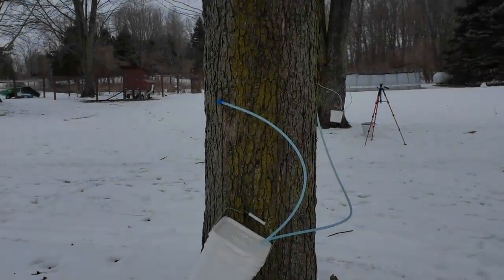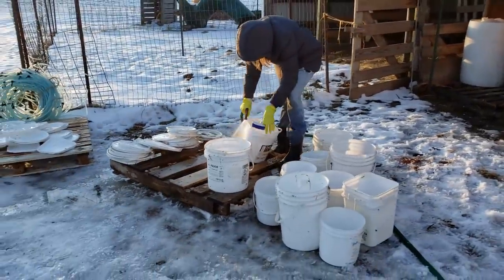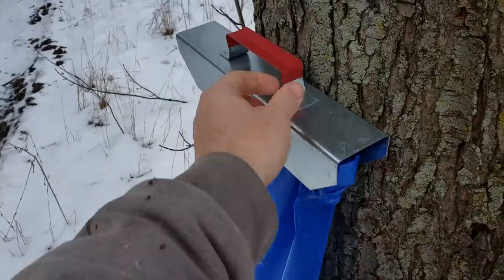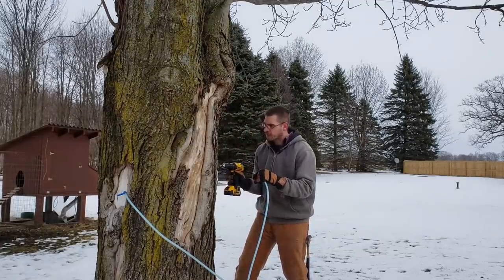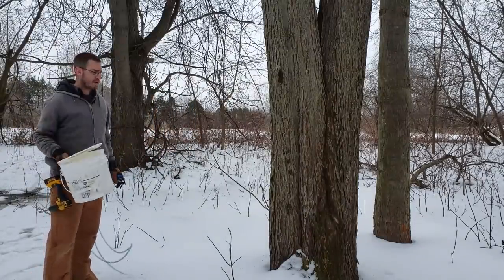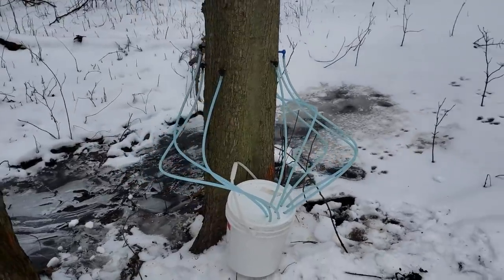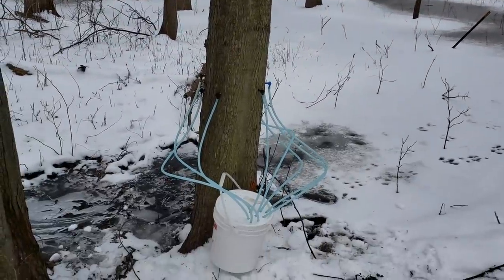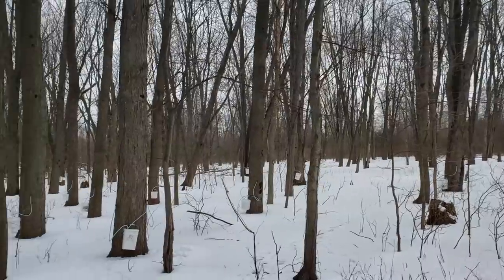How Many Taps Will Kill A Maple Tree??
It is time to get out and tap some trees for maple syrup! This year I will be doing a little experiment to see if we can push the limits of how many taps a tree can take.